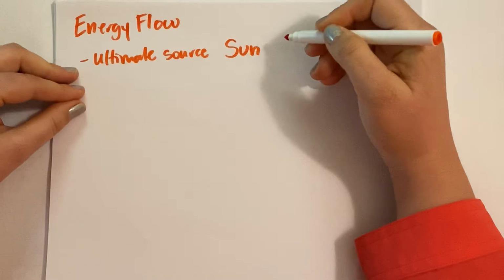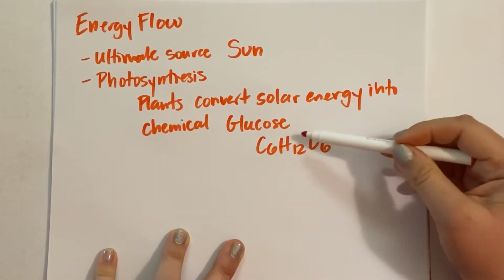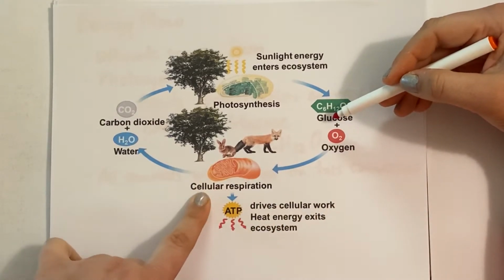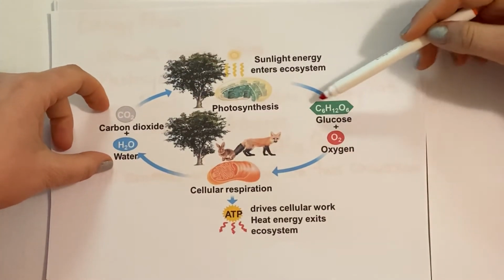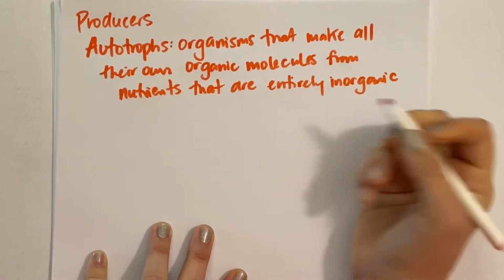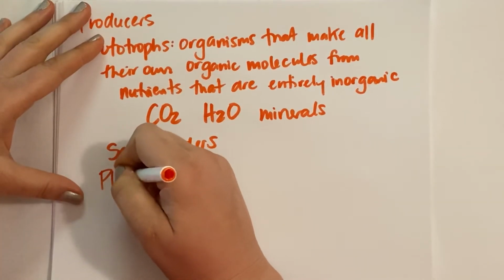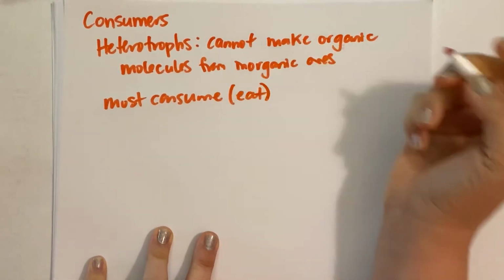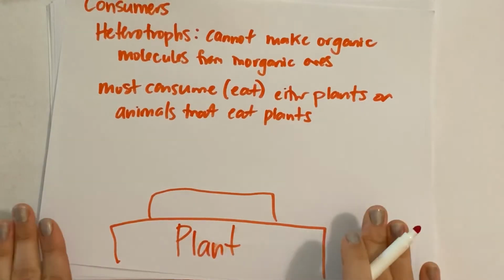Bio 1: Intro for Cellular Respiration and Photosynthesis